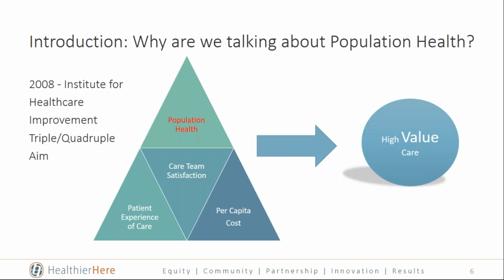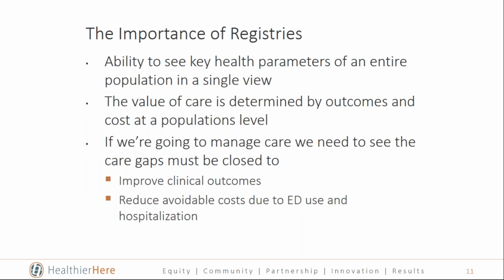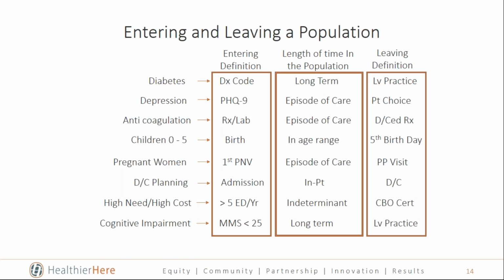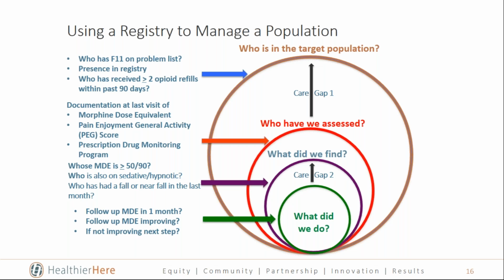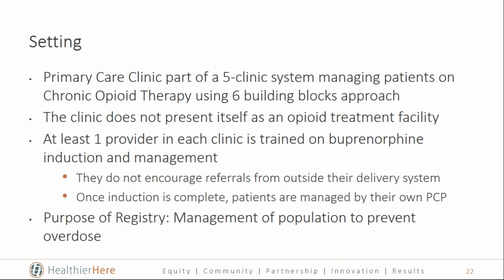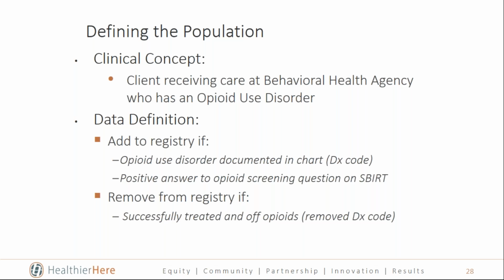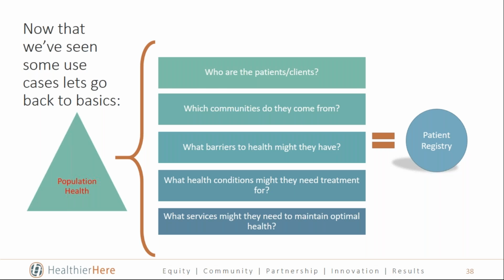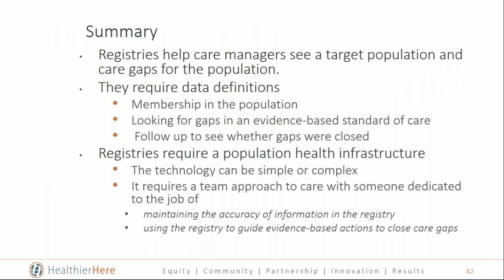HealthierHere Partner Learning Webinar on Registries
HealthierHere's Partner Learning Webinars are designed to help support organizations making the transition to whole-person care in a value-based payment environment. Hear providers from across our King County, WA region share best practices, lessons learned, and work in progress.

These Partner Learning Webinars are free of charge and available to all providers and organizations as part of HealthierHere's mission to improve health and health equity in King County, Washington.